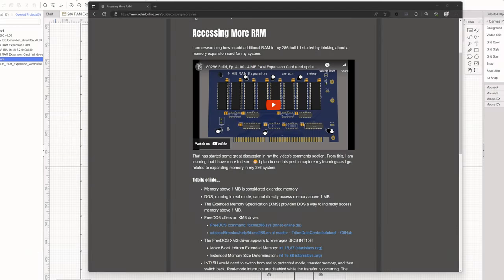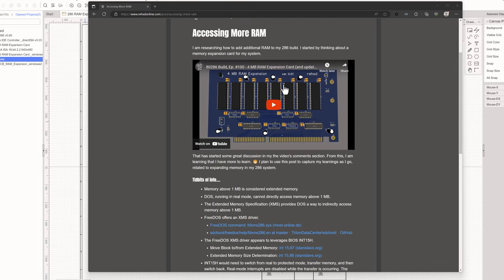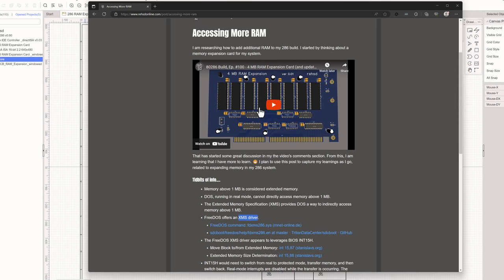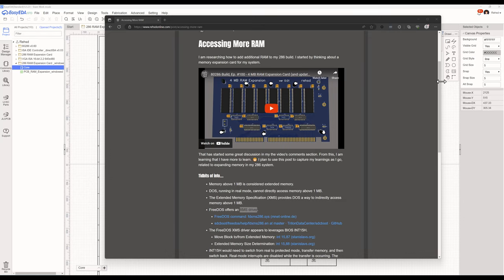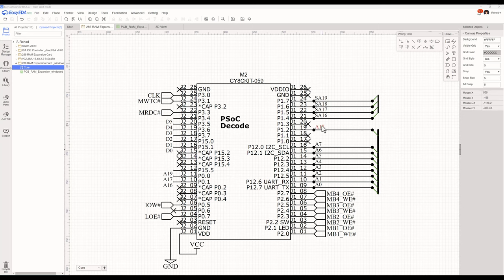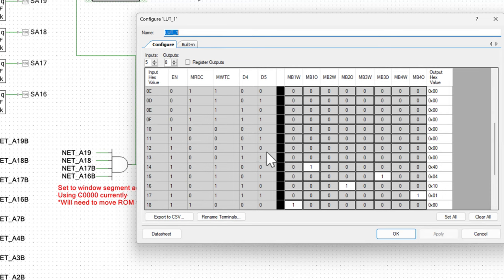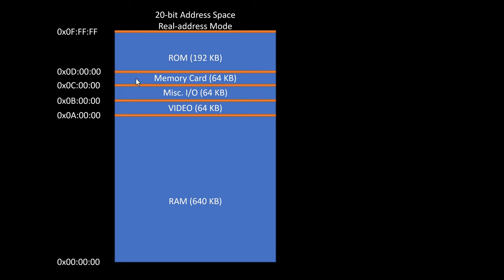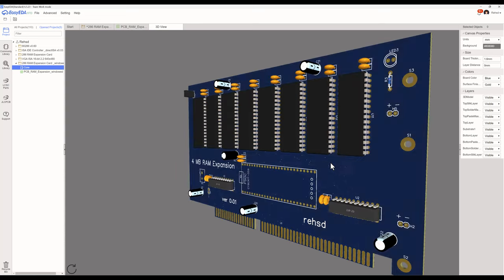80286 Build, Ep. 100 part 2 - RAM Expansion, cont.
Based on the great discussion on my last video, I put together an alternate plan for adding additional memory to my system.